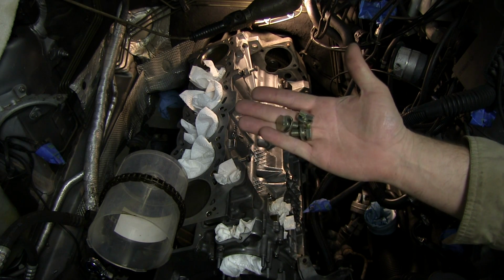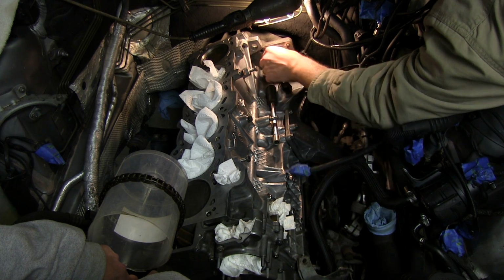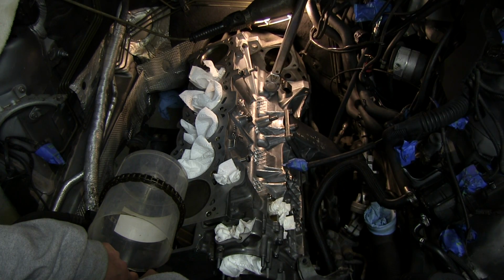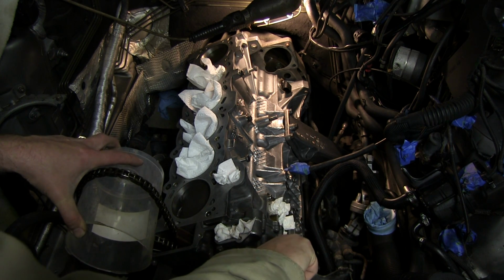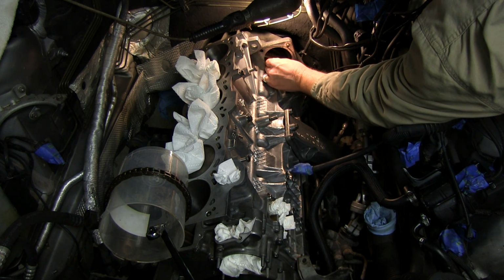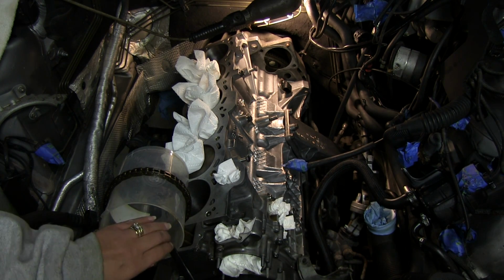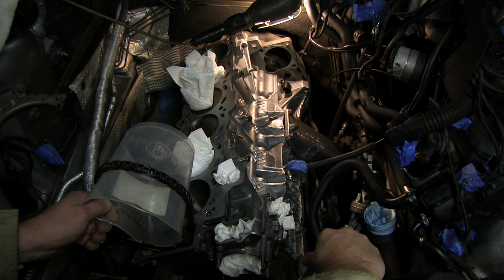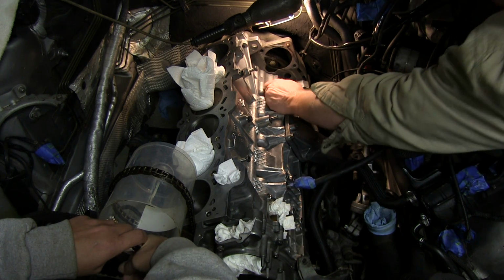Flex Plate Bolts Install (Part 49) - BMW 2004 325 XI Engine Rebuild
Thanks for visiting my channel. This is a channel created to document the progress of my BMW 325XI rebuild. The videos here may be useful to others working on similar projects but should not be taken as a professional guide or manual for fixing BMWs. I don't always go by "the book" and some of my methods maybe questionable but it is what it is.